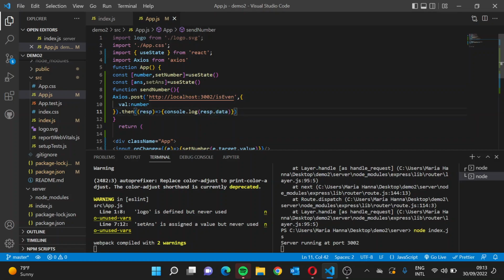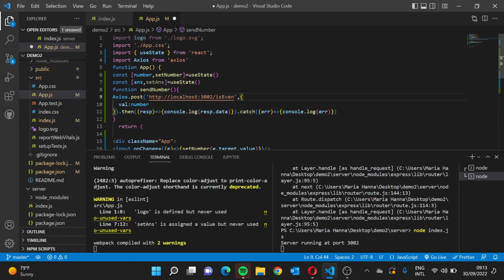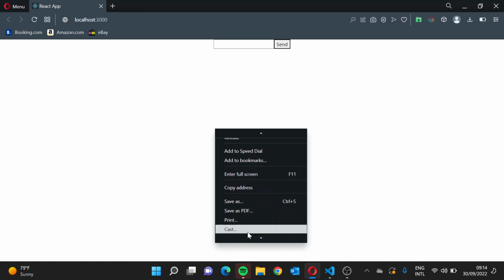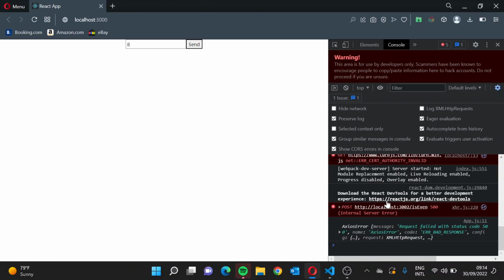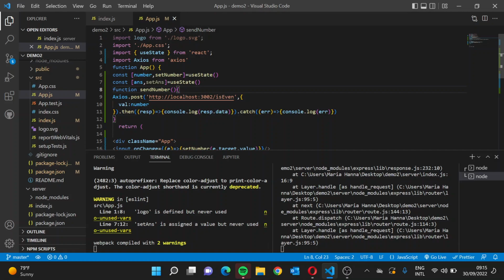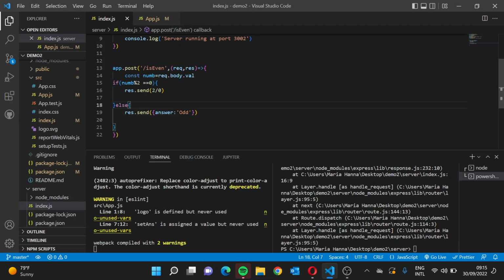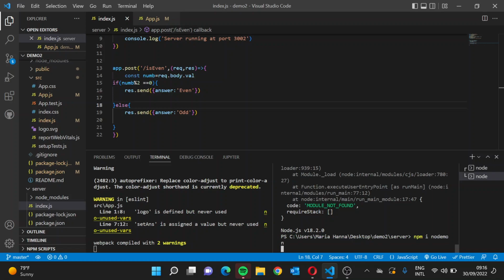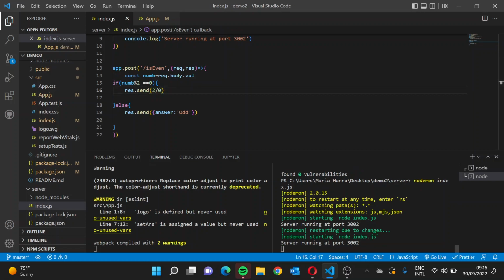Video#12- Catching Errors and Nodemon installation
First, in this video we are going to add a catch function after fetching so we could detect an error occurring, and then we are going to learn on the nodemon package.